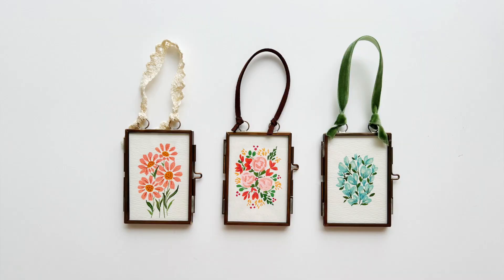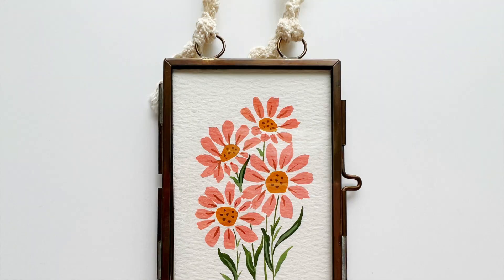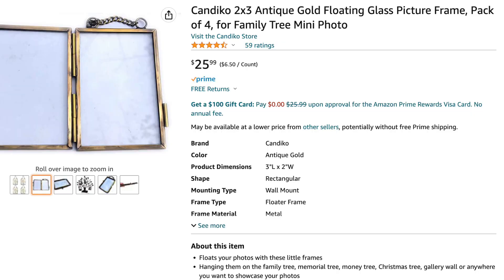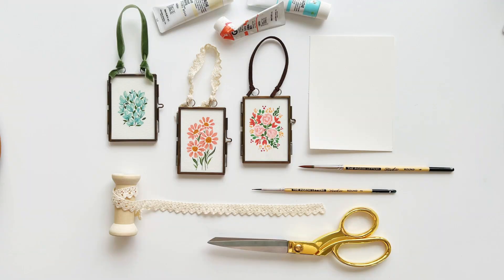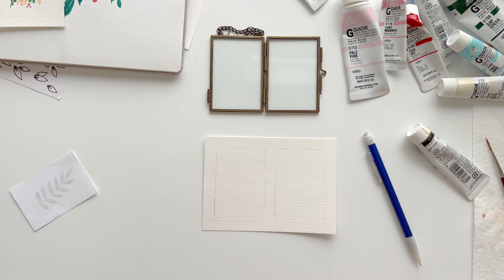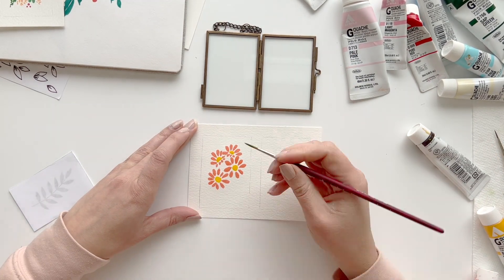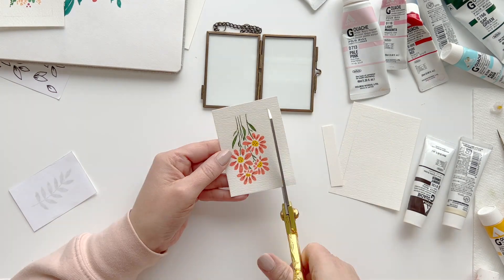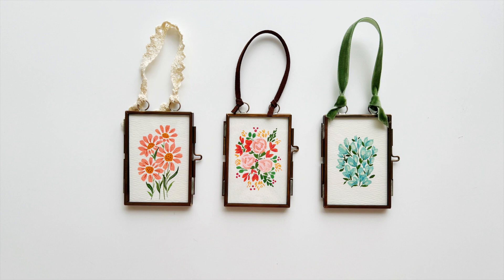DIY Mini Wall Art: Add a Pop of Joy to Any Space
Glass Floating Frames from Amazon

Last week I created these DIY mini paintings and I'm obsessed! There's something undeniably charming about them. They're not only visually appealing, but they also have a unique ability to add a touch of whimsy and personality to any space.

They were quick and easy to make, so watch the video above and I'll show you how I created them. Since I'm an artist I painted my own pictures, but you could easily cut out any photo, art print, postcard, or greeting card to create your own.

The key to creating these mini pieces of art is buying the glass floating frames. I bought mine from Amazon. They came in a package of 4 and measure 2x3 inches. The exact frames I used are linked above, but they also come in all different sizes and finishes.

The cool thing about these frames is they have a tiny clasp on the side that allows the two pains of glass to open up easily and you can slide your artwork right inside. Super easy peasy!